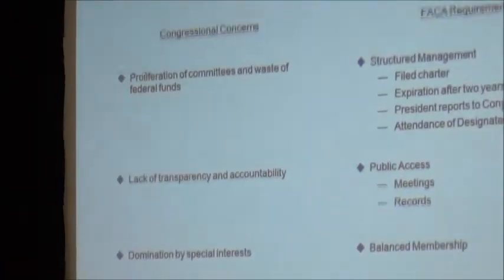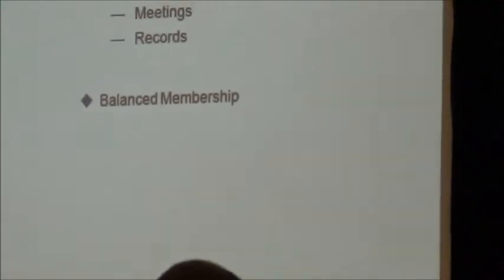TVA-RERC Pt.1 Intro to FACA by Ms. Love 10-23-13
TVA's Regional Energy Resource Advisory Council inaugural meeting in Hollywood, Al. at the TVA Training Facility. Part 1-Intro to the Federal Advisory Committee Act (FACA) by Ms. Love of TVA's Office of General Council.

A non-profit Windows Media Video (WMV) production by Garry Morgan; WMV system license for background music.